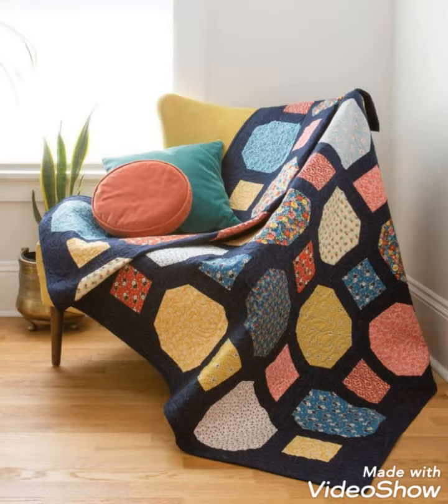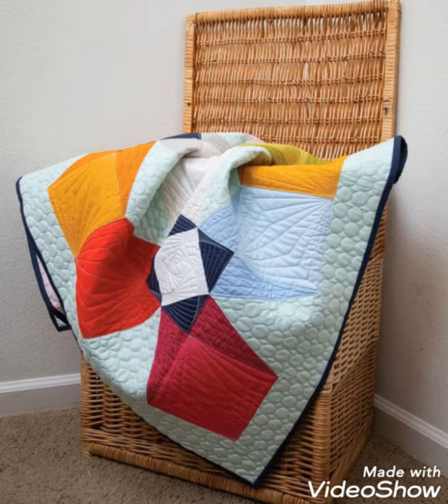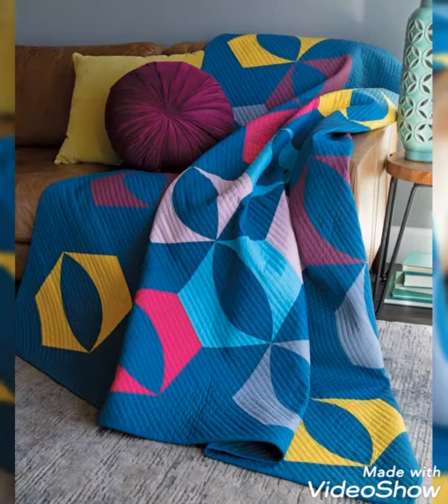💥Simple patchwork quilt/ Lovely baby quilt by pop up fashion 🌺